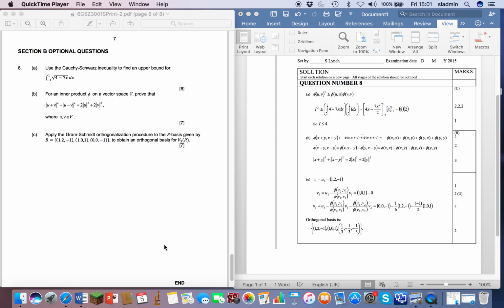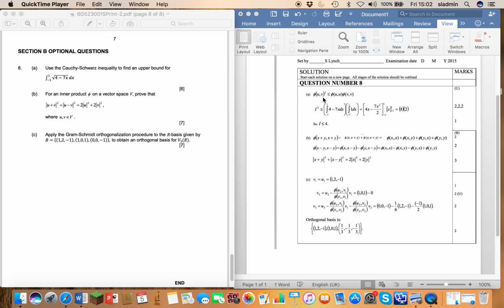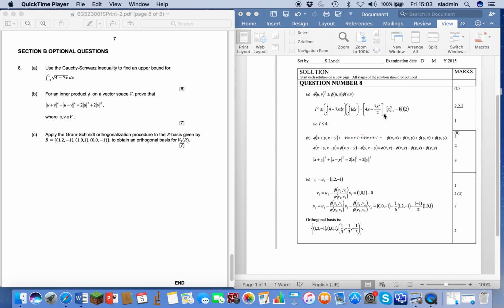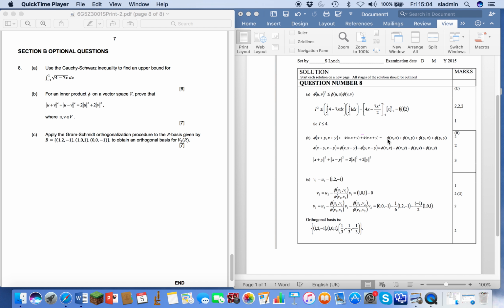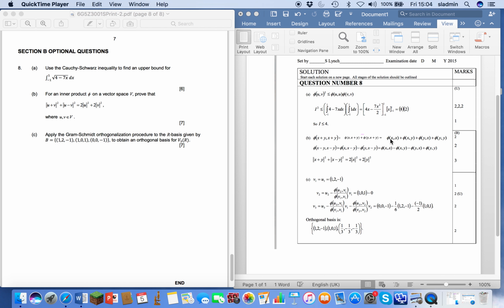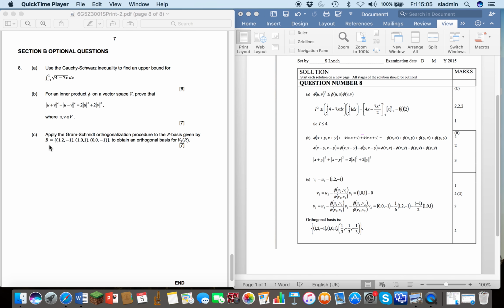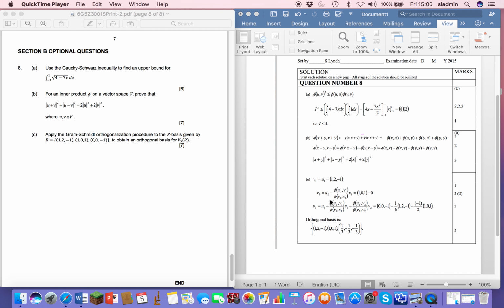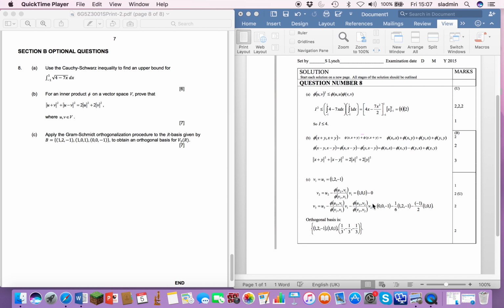Exam 2015 Q8